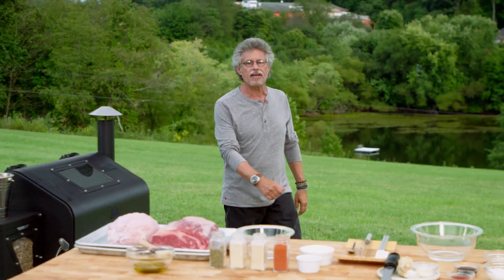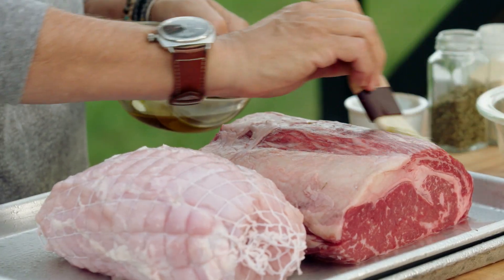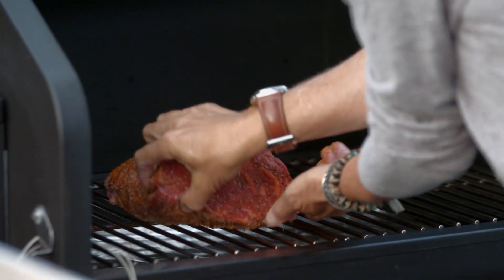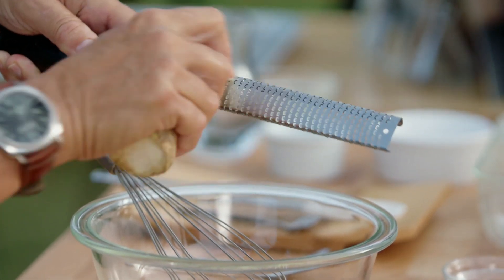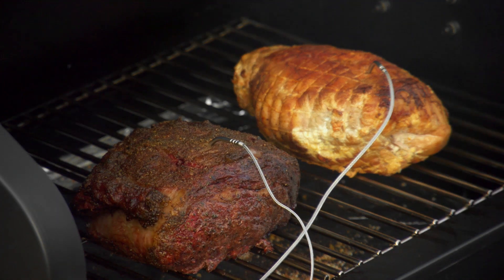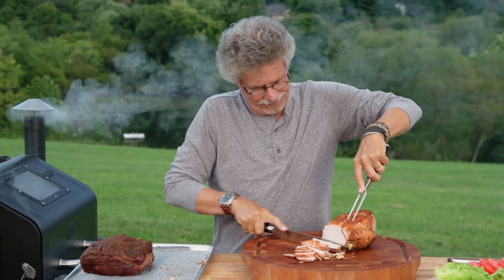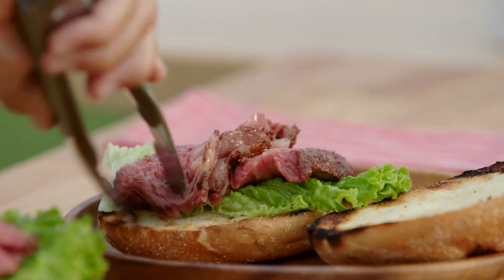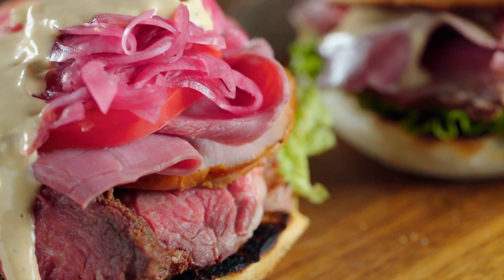Pit Beef Triple Decker- Project Fire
We're stacked high with this Pit Beef Triple Decker featuring the one and only Steven Raichlen cooking on the Green Mountain Grill.